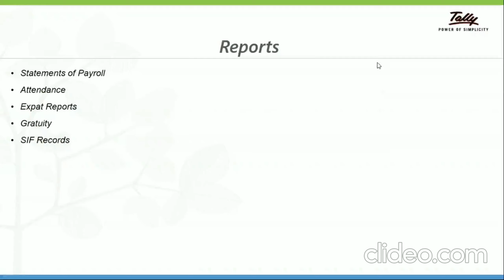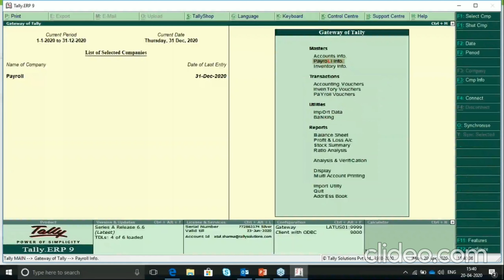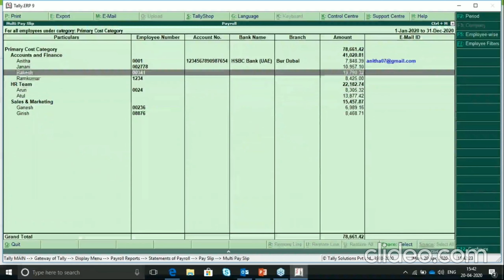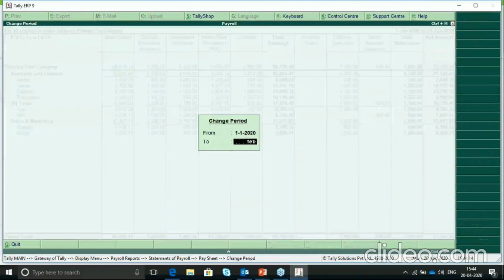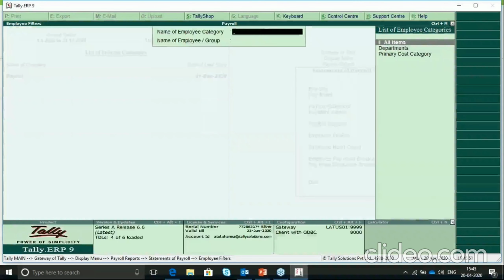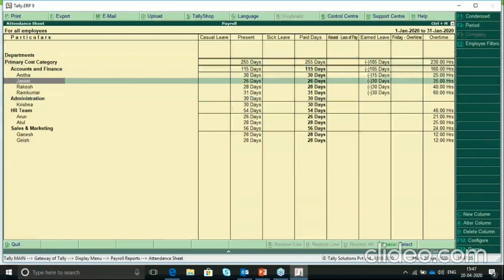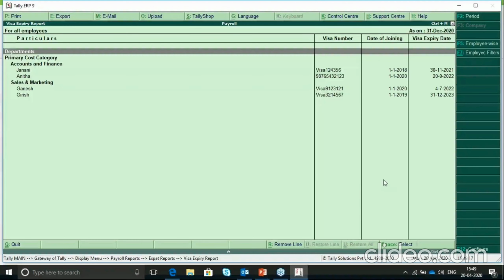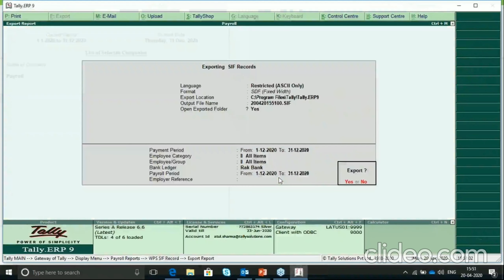Payroll Report in Tally Part -3 of 3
Payroll Report in Tally Part -3